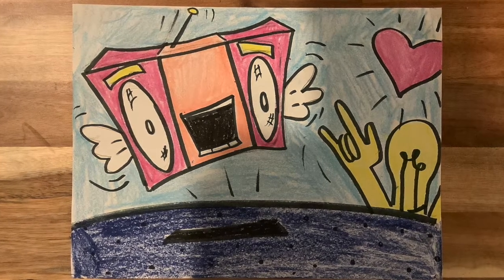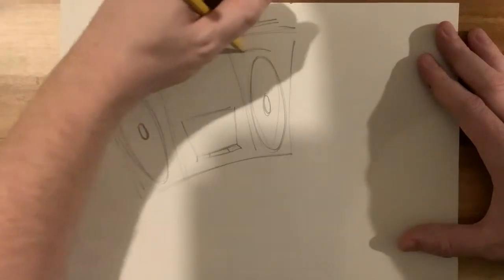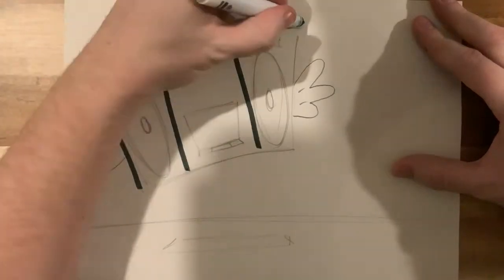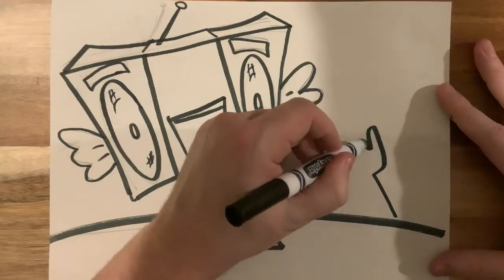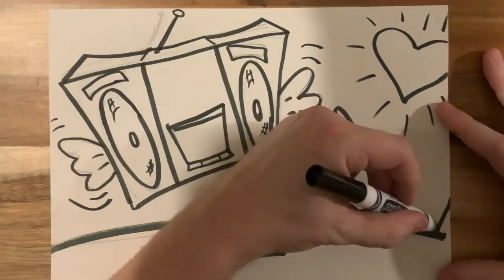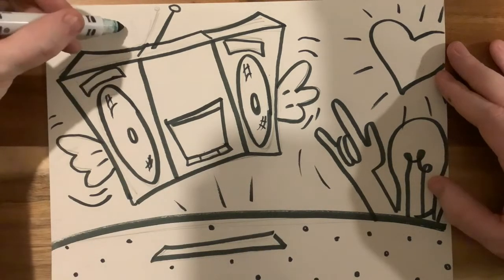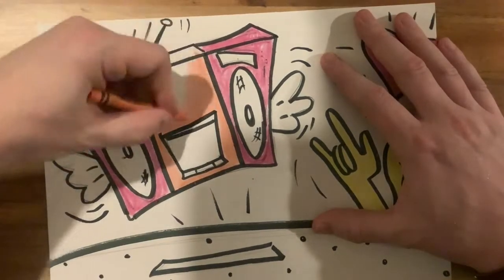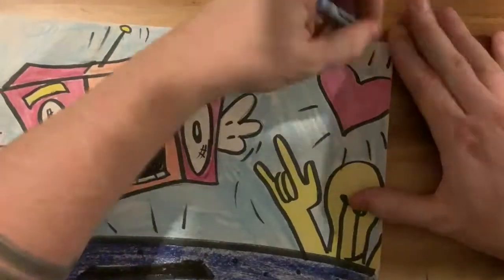Kids Art Lesson - Pop Art Still Life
My third grade students learned about pop art and a variety of artists including Any Warhol, Roy Lichtenstein and Keith Haring. After discussing some of the different characteristics of their works and different strategies those artists used, students were challenged to create still life drawings using some of the strategies they learned from Pop artists. Keith Haring is a favorite of mine, so I decided to make my sample project demonstrating how to draw a boom box with a little personality inspired by his fun, whimsical style.